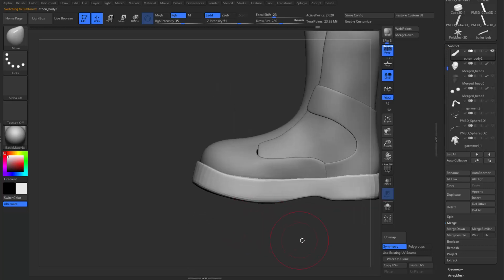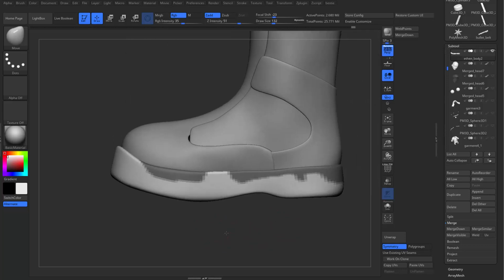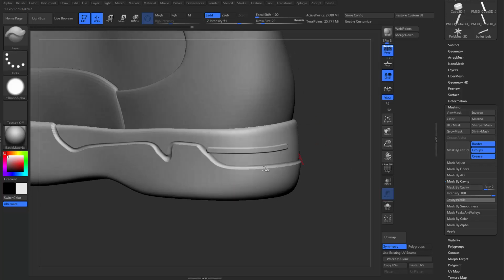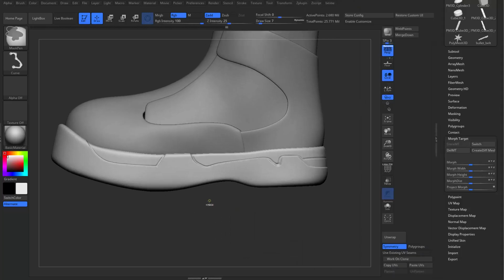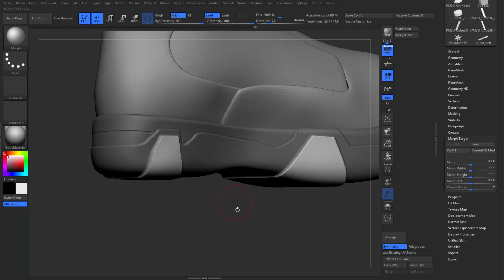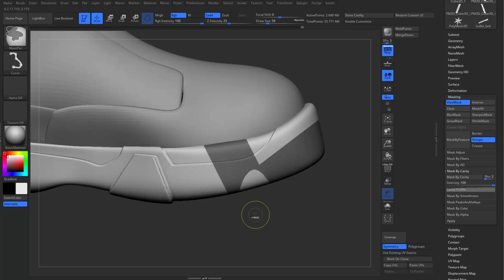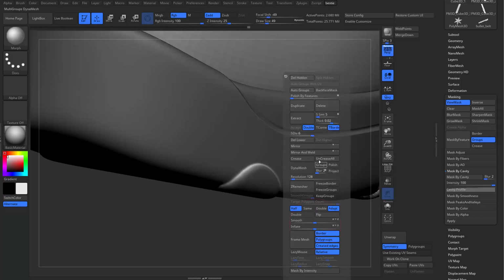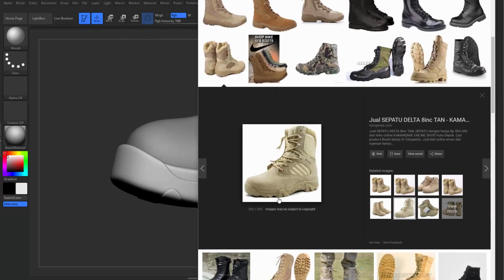25 detailing bottom 01 primary shapes